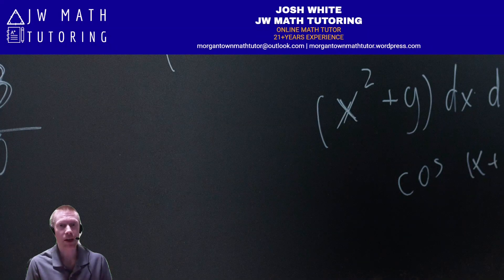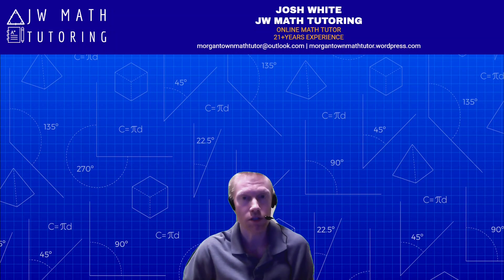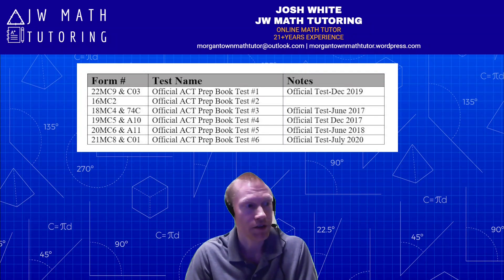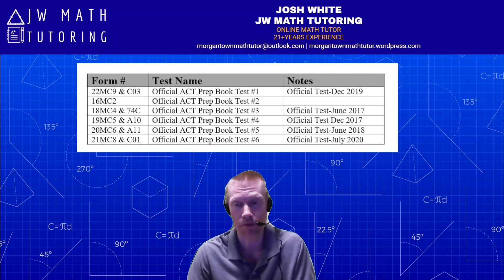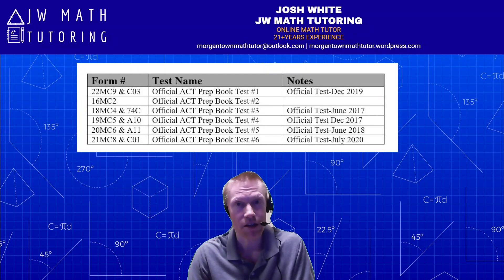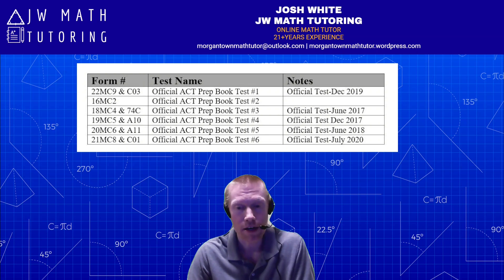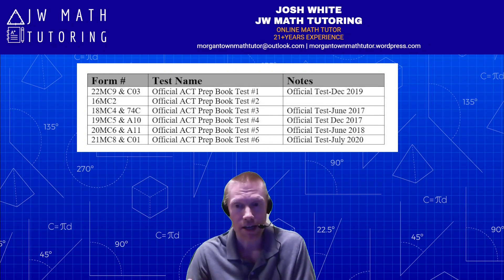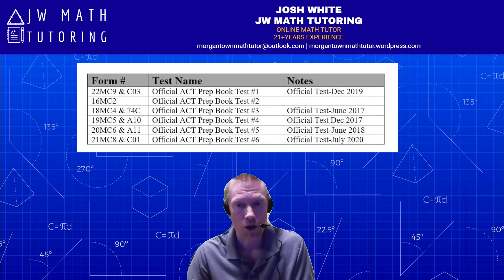Official ACT Prep Guide Book: Should You Buy It?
This video talks about the Official ACT Prep Guide Book and whether or not you should consider purchasing it to prepare for the ACT.  Is it a wise purchase?  Watch the video to find out.

ACT Resources
Improve Your ACT Math Score Course

ACT® is a registered trademark of ACT Incorporated™. Check out this link for official content from ACT®